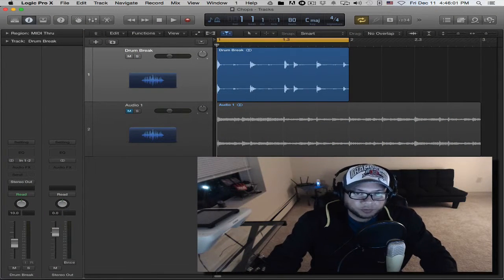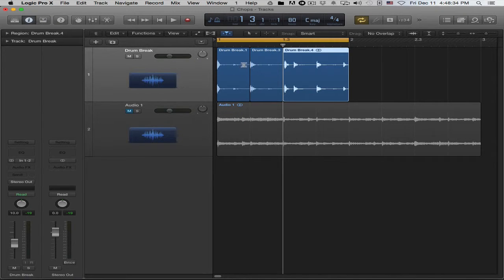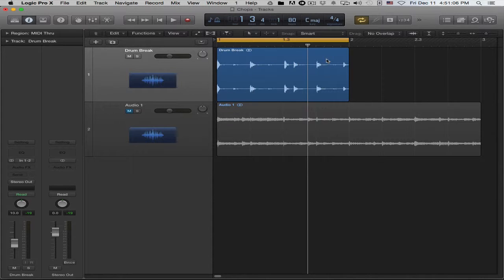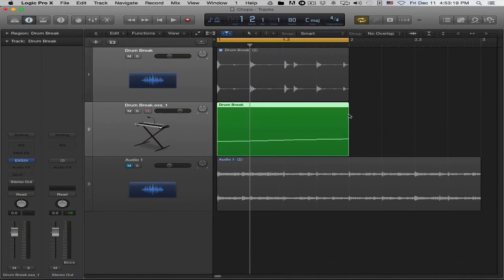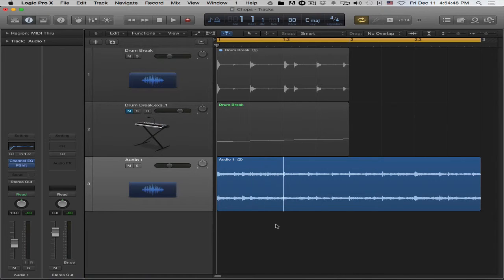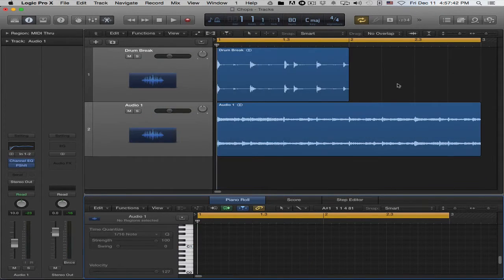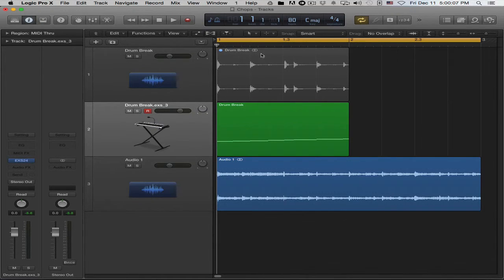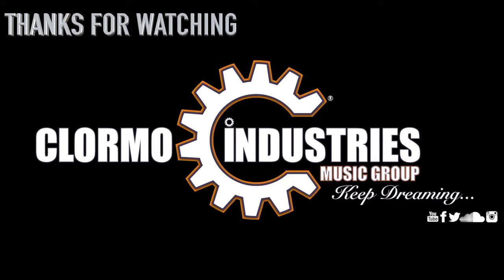Chopping Audio Regions (Logic Pro Tutorial)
This video dives into chopping audio regions and samples in Logic Pro X to add to a sampler instrument, build a sound library or simply use a chop at a point in a beat. I cover split at playhead, marquee tool and converting region to a sampler track commands.